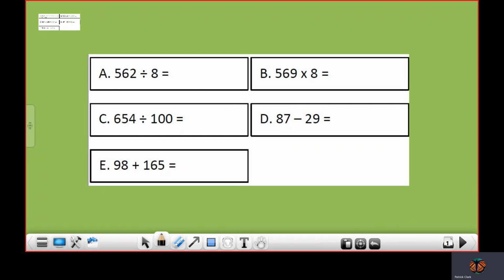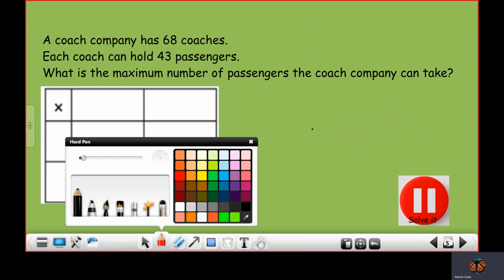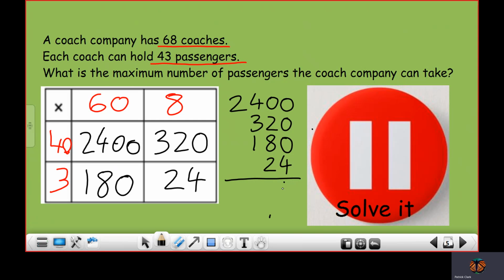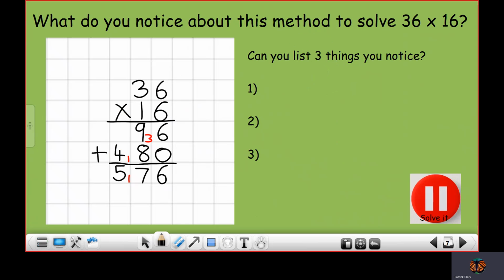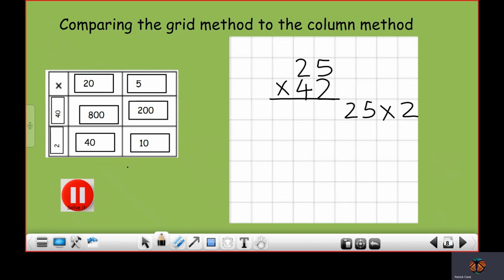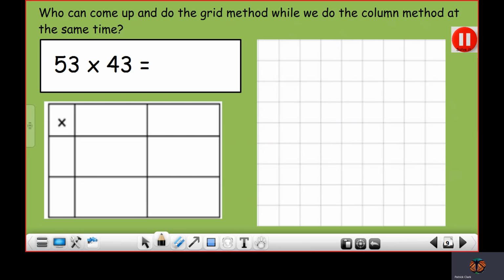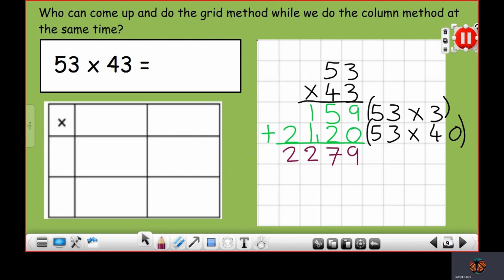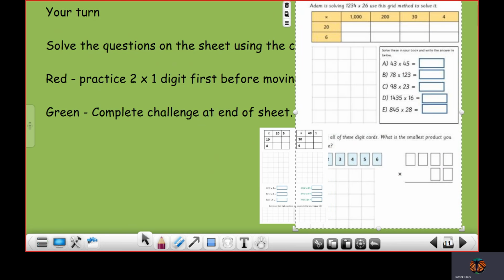Monday maths lesson year 5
2 x 2 digit multiplication. You will need some square paper and a pencil.